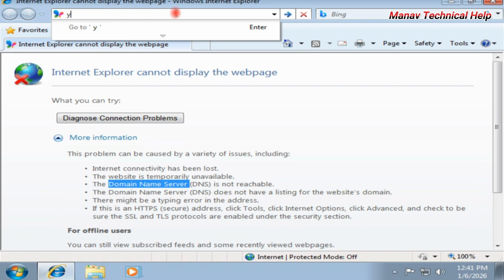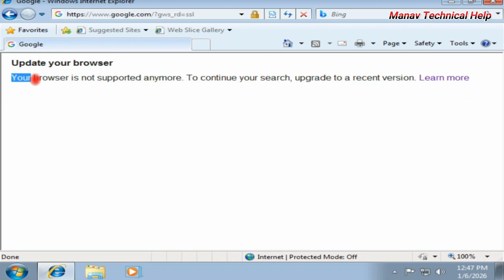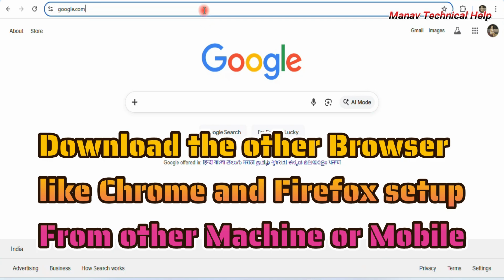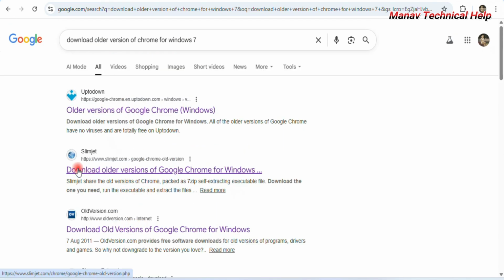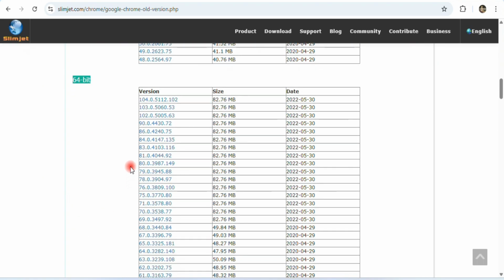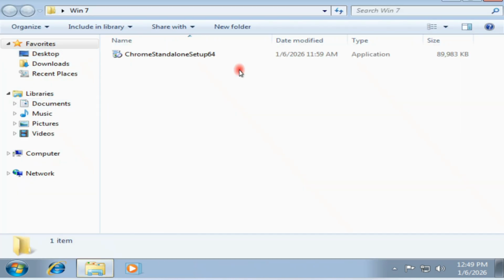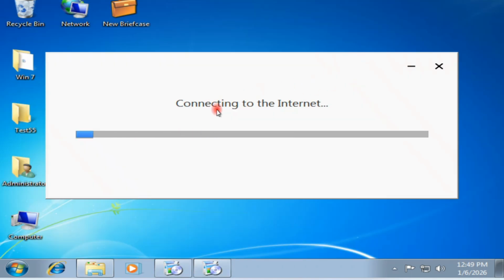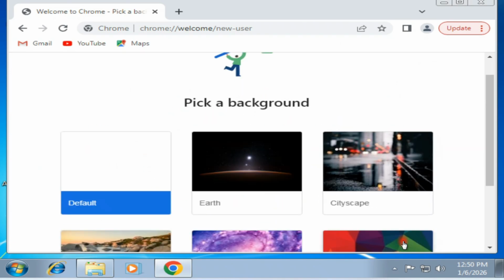How to Fix Internet Explorer Cannot Display the Webpage | Your Browser Is Not Supported Anymore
Your browser is not supported anymore. To continue your search, upgrade to a recent version.

In this video, learn how to troubleshoot and fix the 'Internet Explorer Cannot Display the Webpage' error. We’ll walk you through various solutions, including checking your internet connection, adjusting browser settings, and clearing cache to help you get back online quickly.

Diagnose connection problem internet explorer cannot display the webpage download chrome browser
Your Quires:
 Internet Explorer cannot display the webpage
diagnose connection problems
internet diagnose connection problem
internet diagnose connection problems kase teakh karen
diagnose connection problems windows 7
internet diagnose connection error
how to download chrome in computer